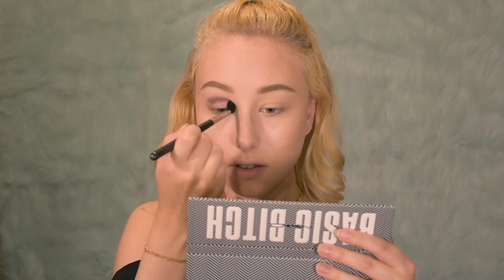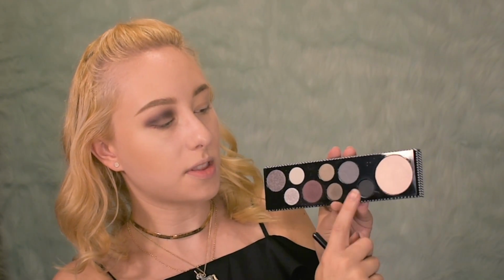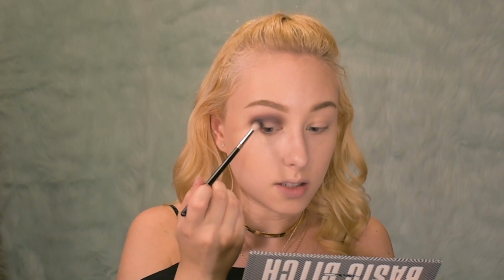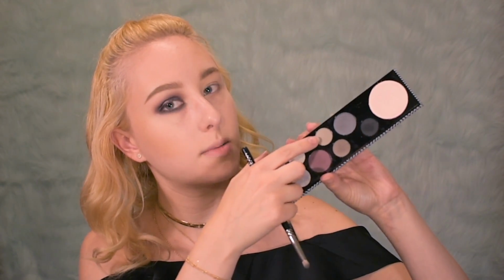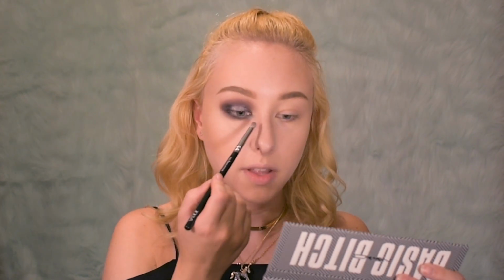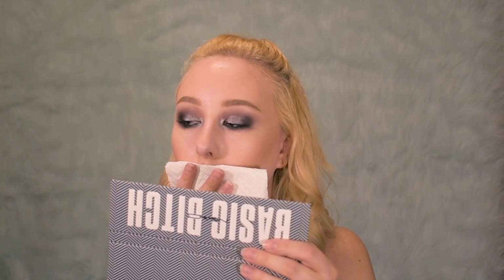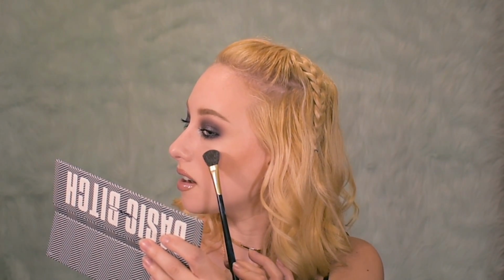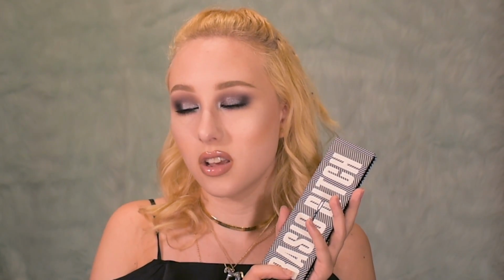MAC BASIC BITCH PALETTE | 1st Impressions, Tutorial, and Swatches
Tutorial and my first thoughts on the New Basic Bitch Eyeshadow Palette from MAC!